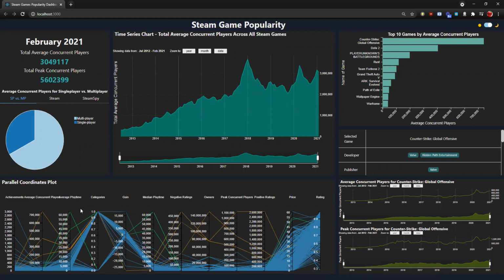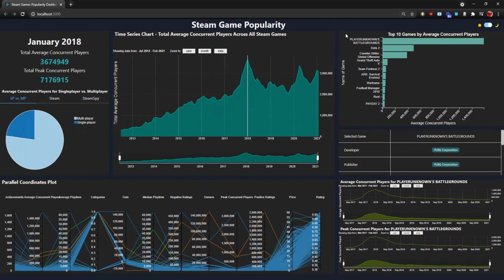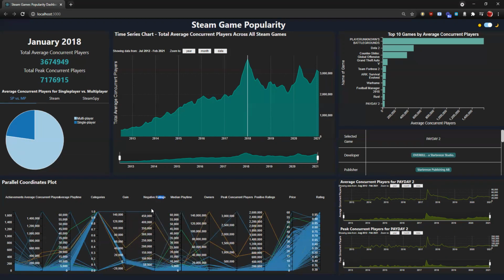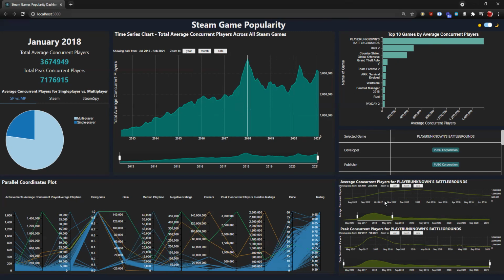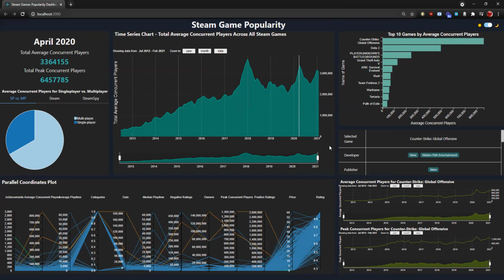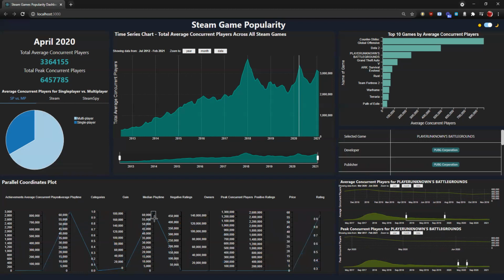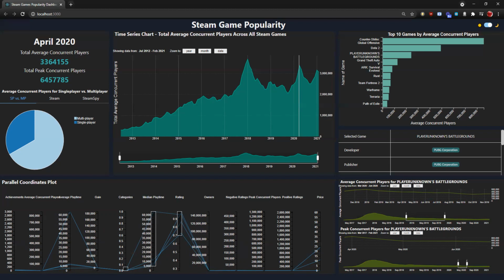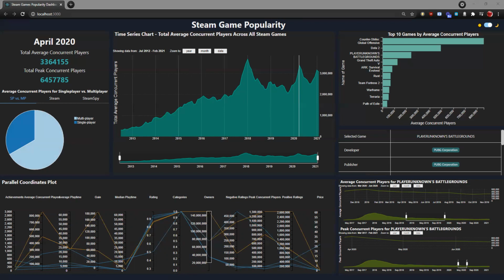CSE 564 Final Project | Steam Game Popularity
Group 90 - Lawrence Lin